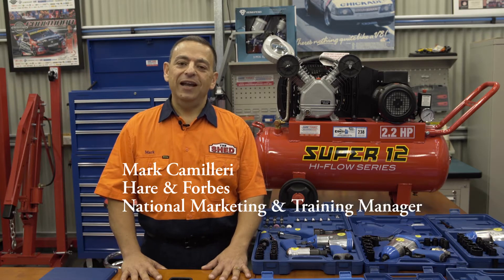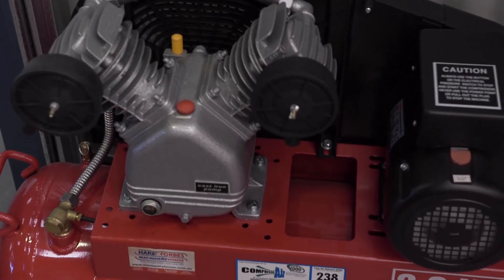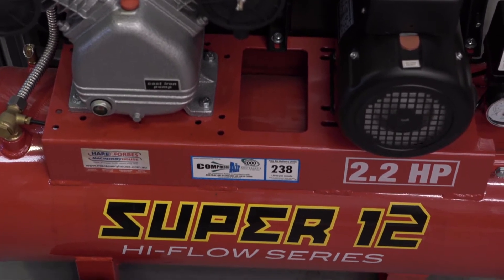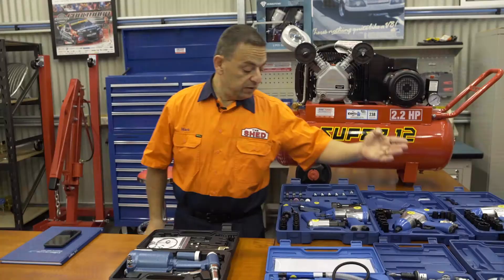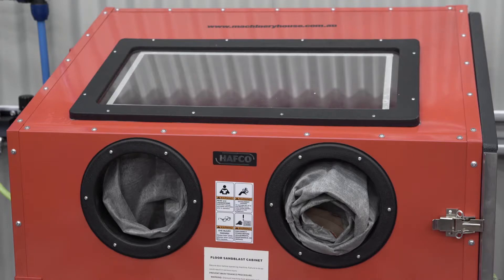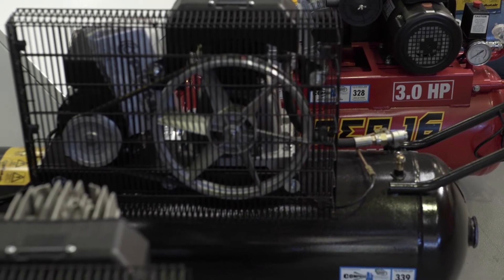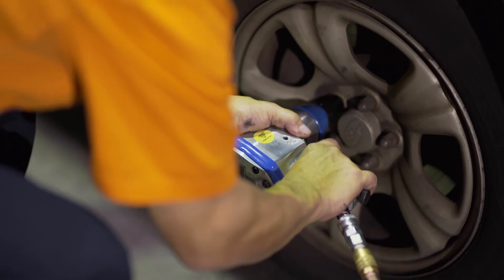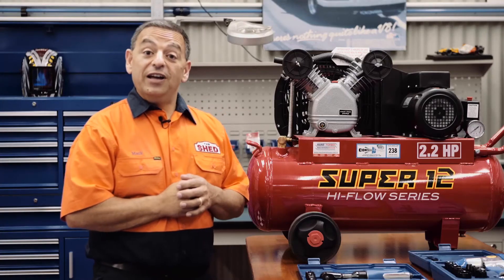The Shed: Everything You Need to Know About Compressors, Part 1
The first in a series of informative videos about air compressors covering different types and their potential usage. Presented by Mark Camilleri. For more info on the equipment mentioned